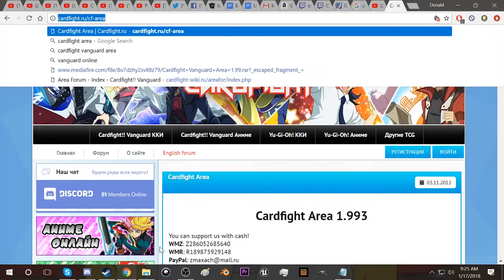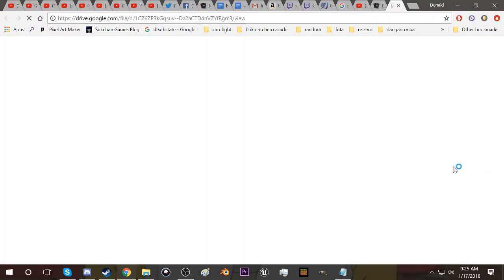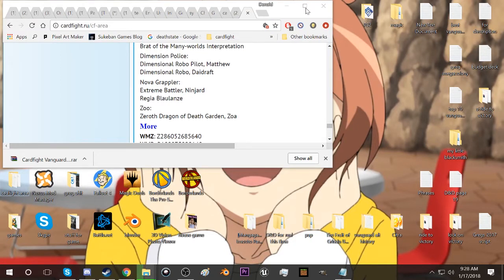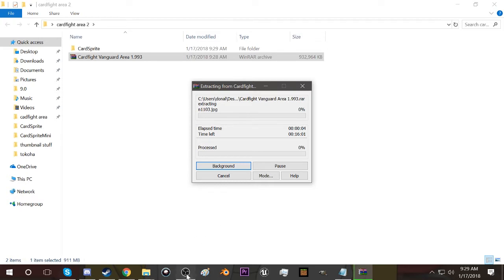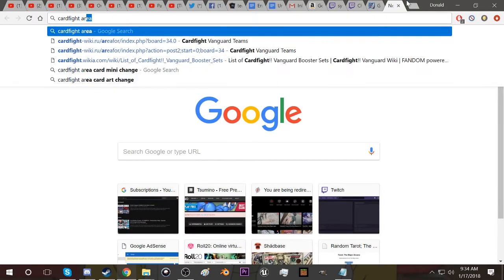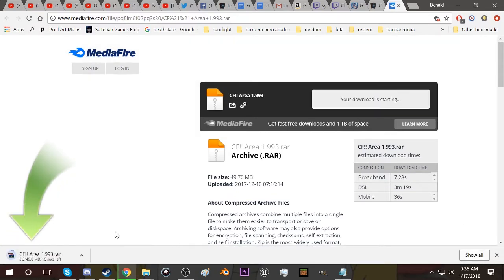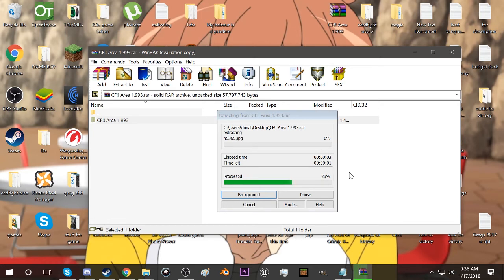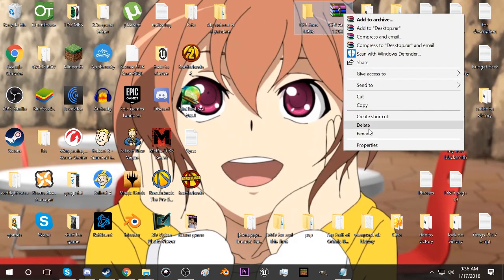How to Download Cardfight Area